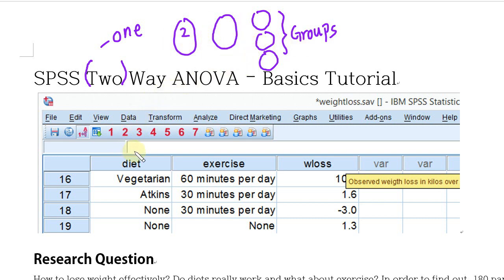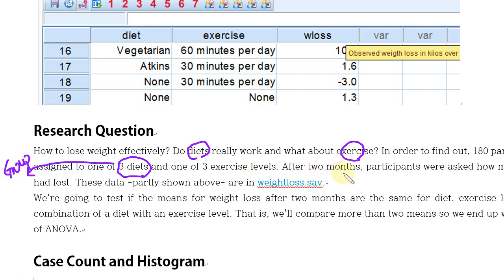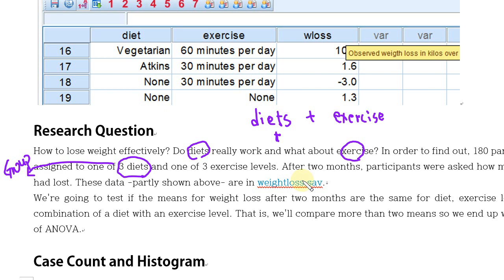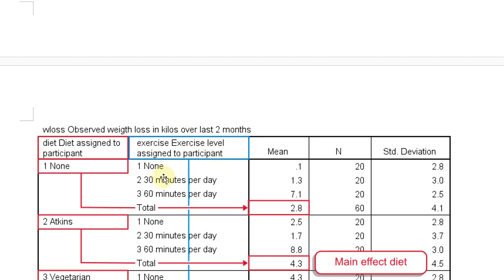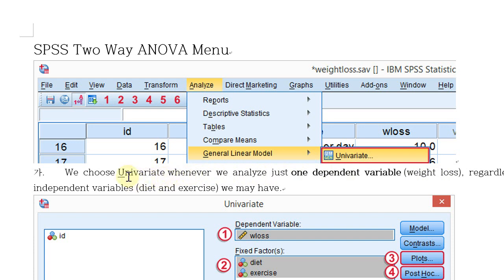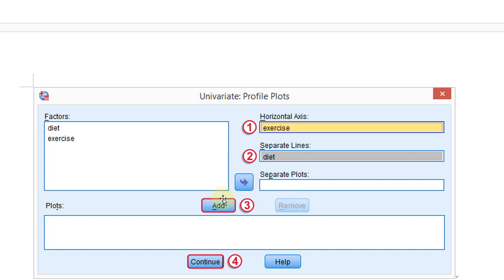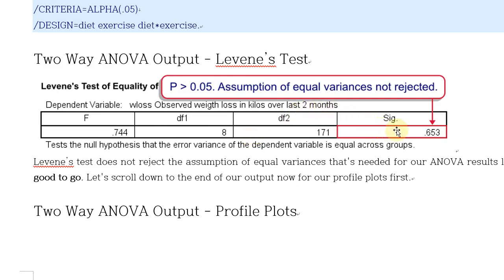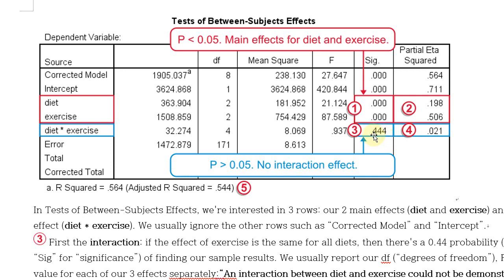HOW TO RUN TWO WAY ANOVA WITH SPSS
ANOVA (Analysis of Variance) is a statistical test used to analyze the difference between the means of more than two groups.

A two-way ANOVA is used to estimate how the mean of quantitative variable changes according to the levels of two categorical variables. Use a two-way ANOV to determine how two independent variables, in combination, affect a dependent variable.